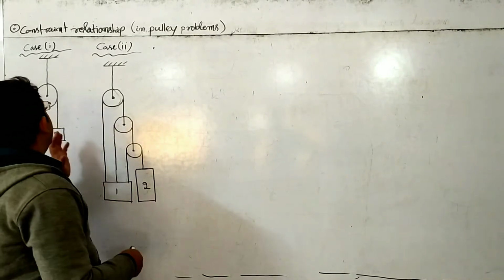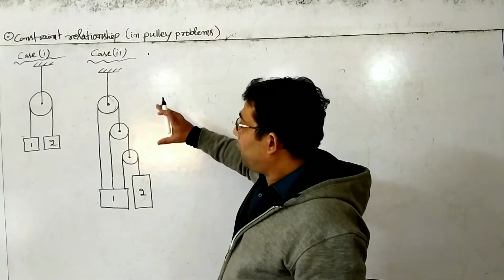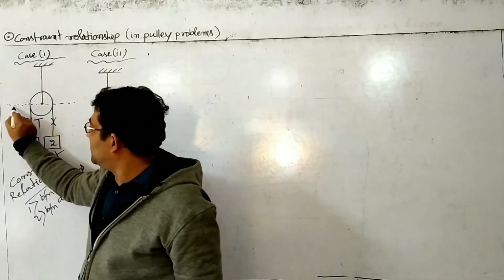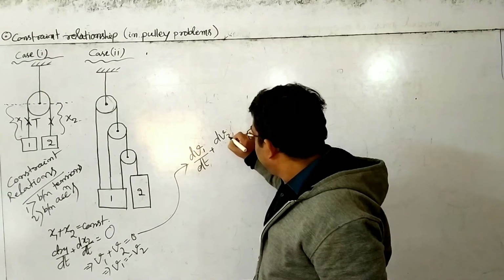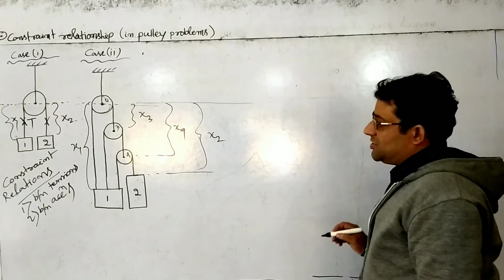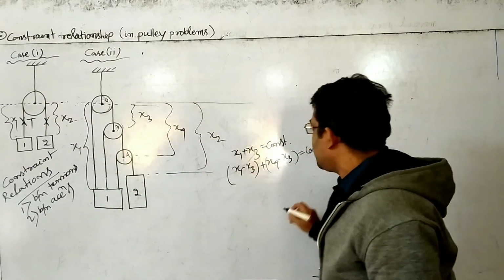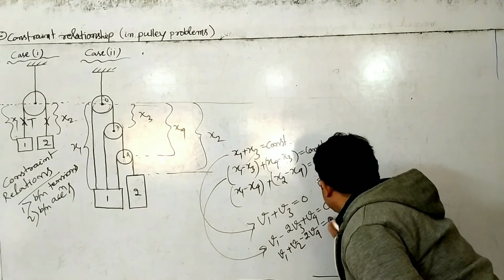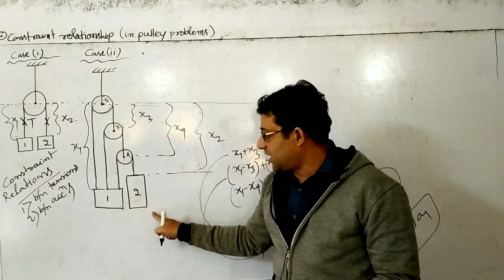constrained pulley series (part1) II JEE/ NEET II multiple pulleys and strings II movable pulleys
multiple pulleys and strings II movable pulleys II JEE/ NEET by Sanjaya Rath @ keyphysics.com